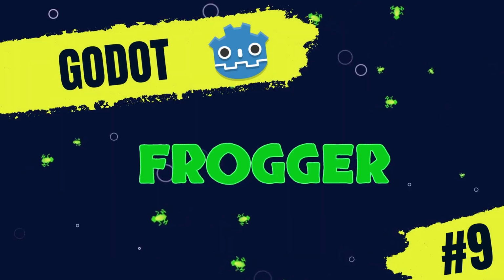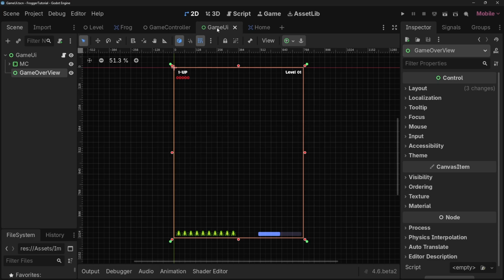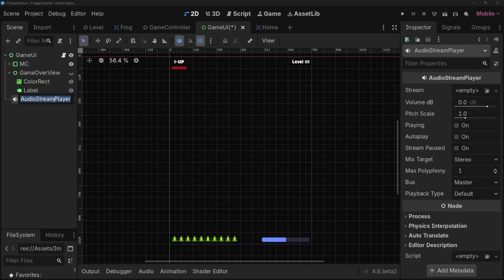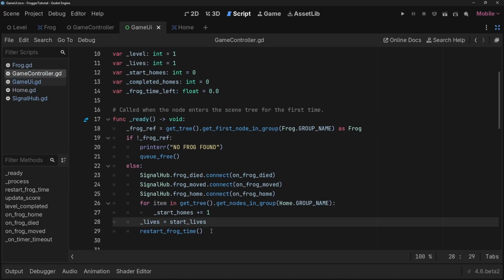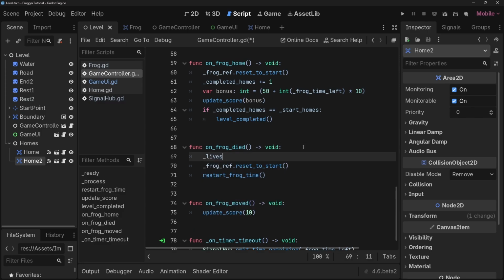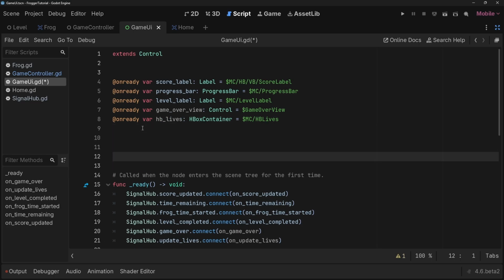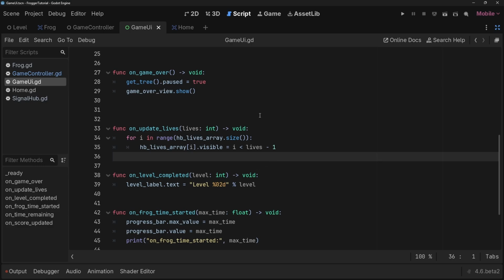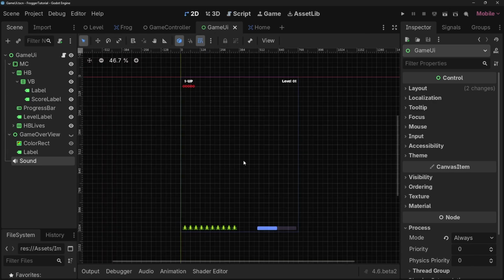Make Frogger with Godot 4.5+ # 09 Tracking lives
Let’s track the lives and show some game over!

00:00 Intro
00:10 GameUi frog lives and game over
04:19 Setting up signals
04:58 Game controller and GameUi connections
12:30 Testing it out
13:04 Adding game over sound
14:06 Outro